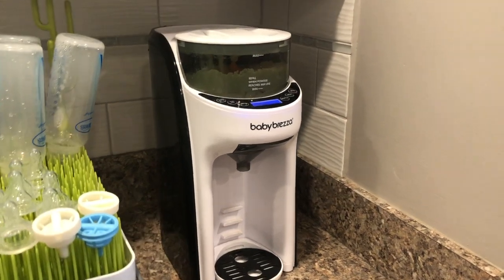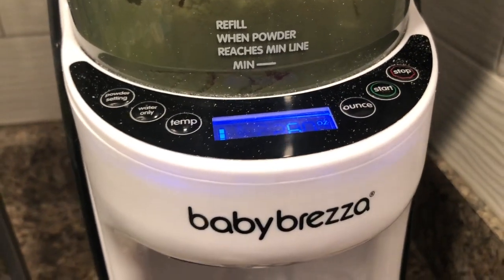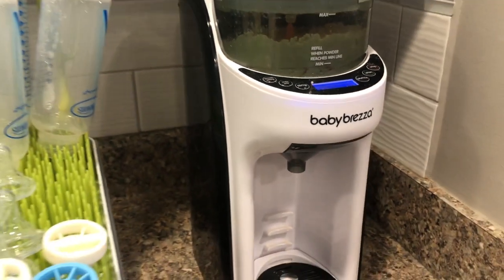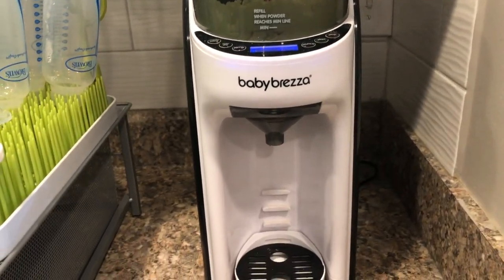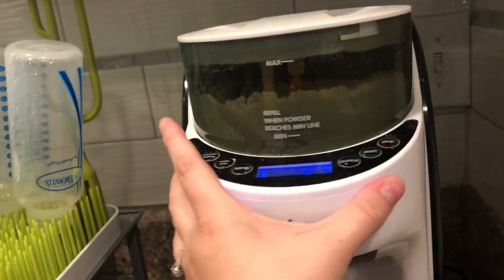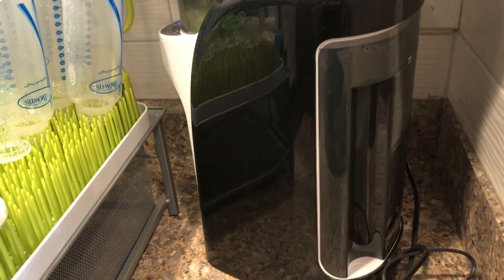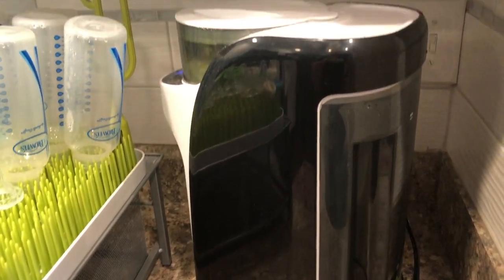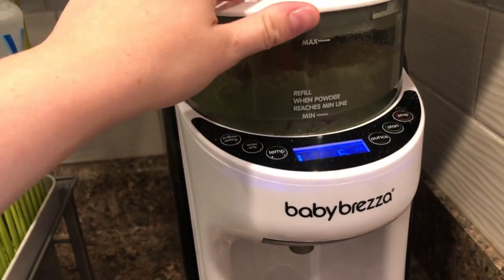Twin Newborn Must Haves | Twin Magnolias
Hey Guys! In this video I talk about all the items that made bringing home twin girls so much easier. I don't know what I would do without these items. Below I have linked all of the products to help you find what you're looking for.

As always, if you have any questions leave them below in the comments and I will answer it the best I can.

Angel Care Baby Bath Support

Bumbo Changing Pad

Swaddle Me

Nose Frida Saline Spray

Land Diaper Bag

Boon Drying Rack